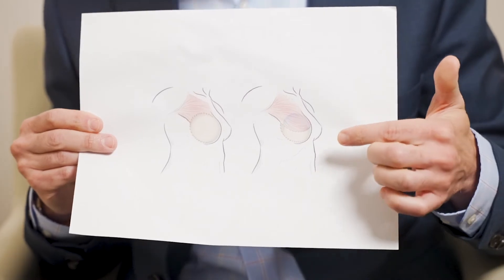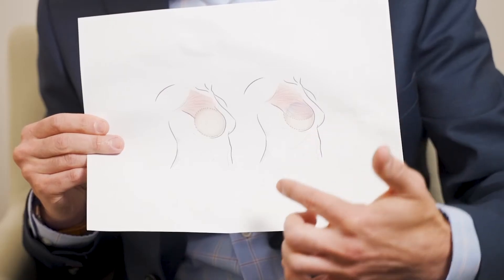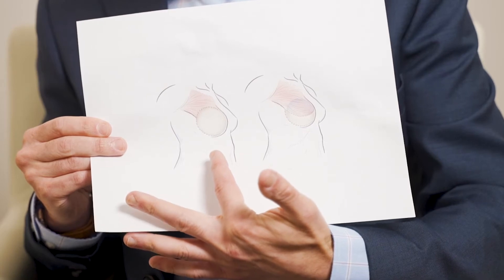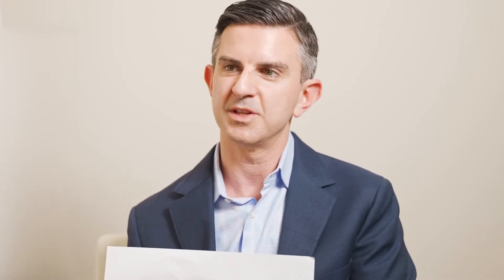Prepectoral Tissue Expanders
In this video, Dr. Brian Pinsky of the Long Island Plastic Surgical Group explains different types of breast reconstruction following a mastectomy. Dr. Pisky goes into great detail about the use of tissue expanders and the steps involved for the patient to achieve desired results. Dr. Pinsky also discusses the risks that are involved in this procedure.